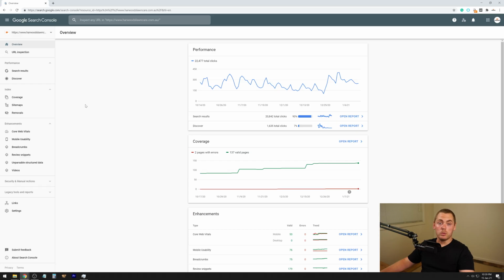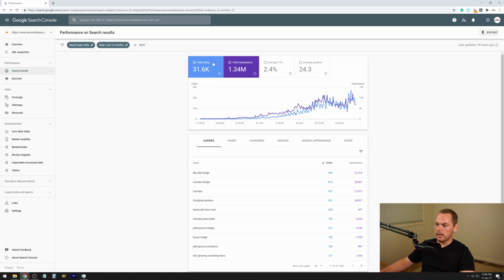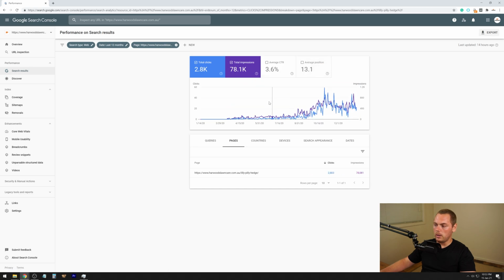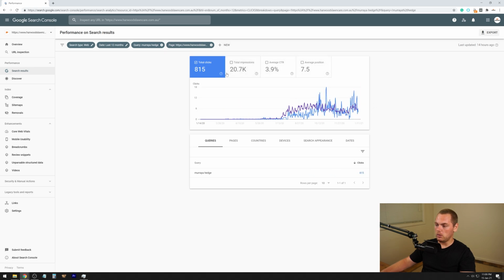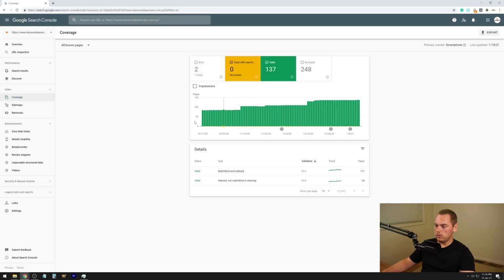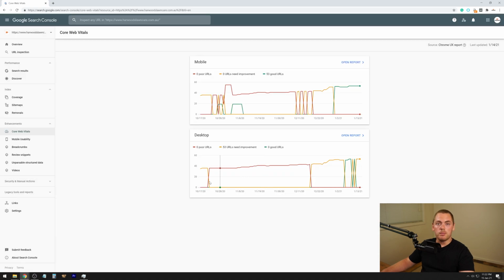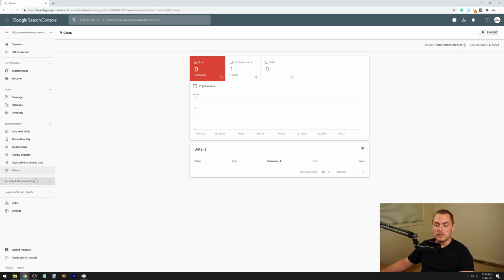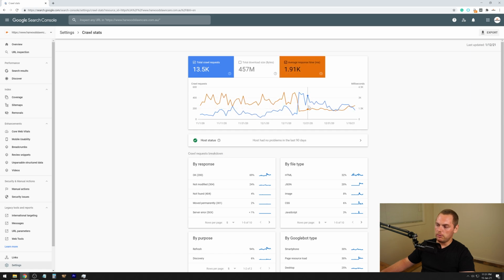Google Search Console 2021 - Complete Beginners Guide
The complete Google Search Console 2021 beginners guide. In this video, I will show you everything you need to know about Google Search Console and how to use it in 2021.